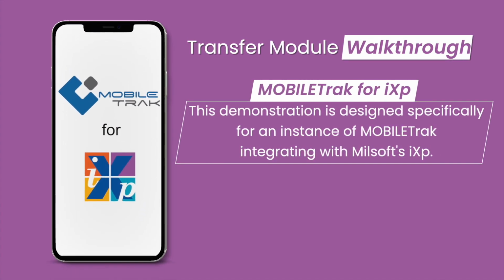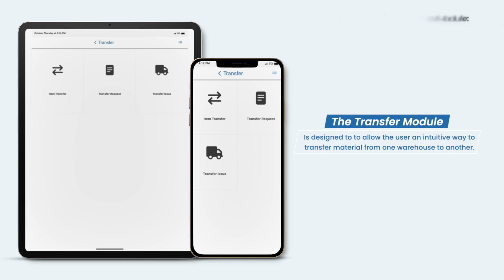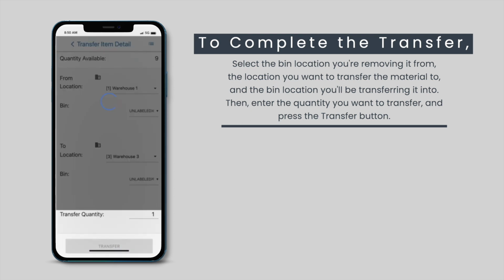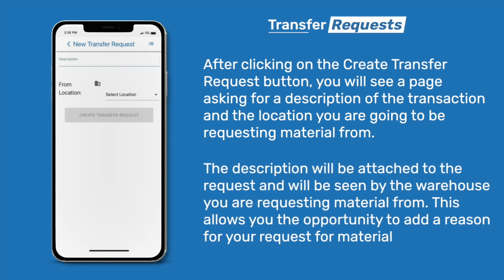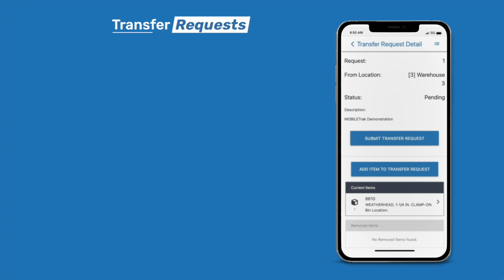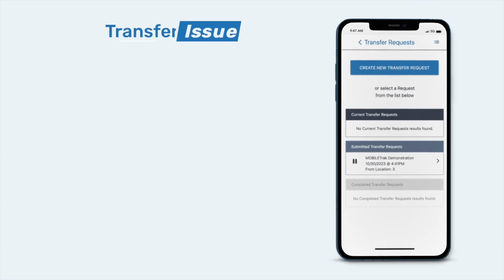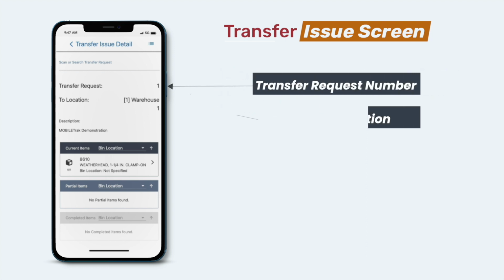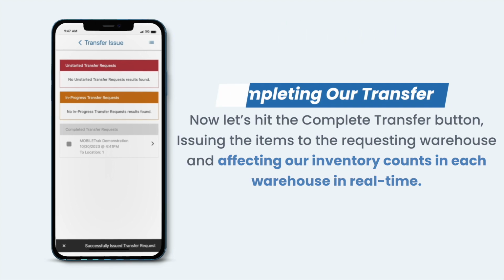MOBILETrak for iXp - Transfer Module Walkthrough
Process inventory transactions in your warehouse in real time, at the point of activity. Reducing accounting errors straight from the device in your pocket with MOBILETrak WMS.

This MOBILETrak Transfer Module Walkthrough was made to provide insight to the ins and outs of the Transfer Module.

Because there are slight discrepancies with the way MOBILETrak integrates with the different ERPs, this video was made specifically for a Milsoft iXp  instance of our software.

We hope this video proved to be both informational and helpful to those looking for clarification regarding this module.